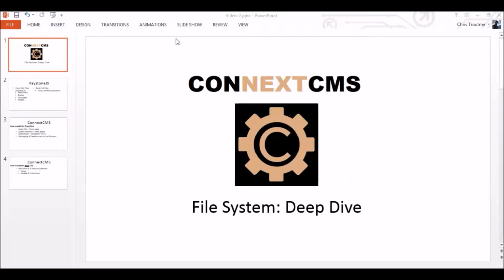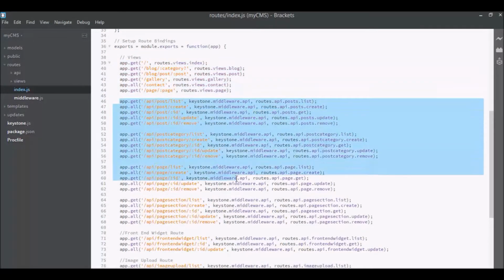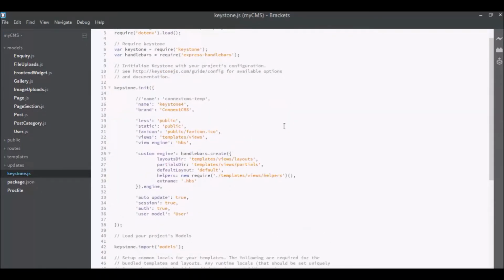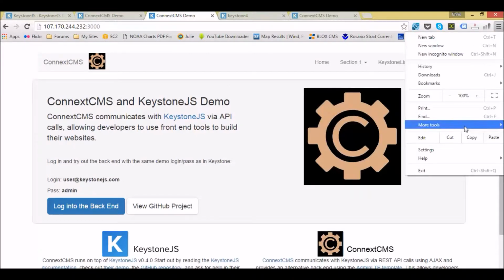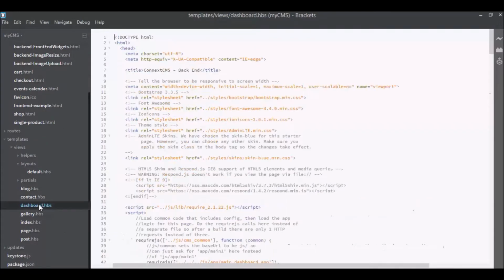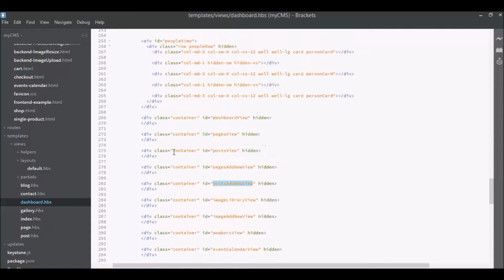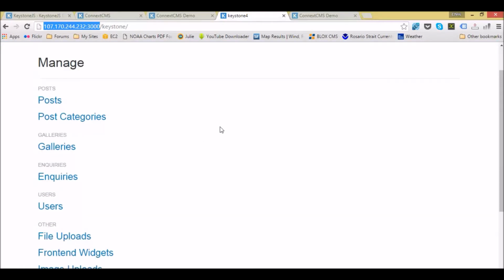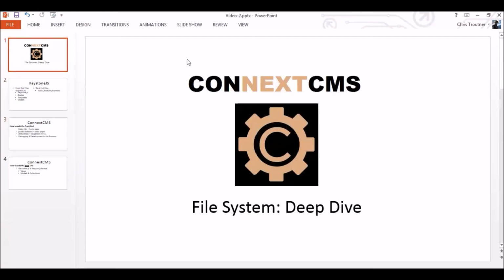ConnextCMS File System Deep Dive (v1 0)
Updated with annotations for v1.0. This video explores the files that make up ConnextCMS. Where to fine them, what they do, how they interact. This is essential information you'll need to know to begin to master this software stack.